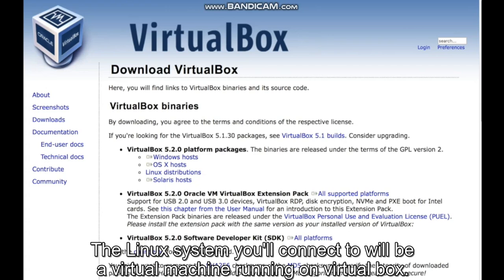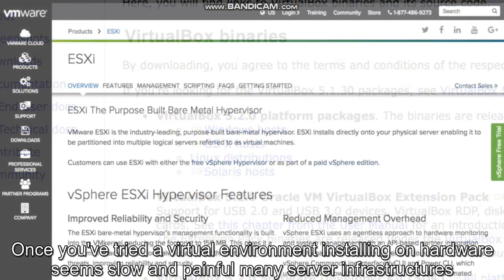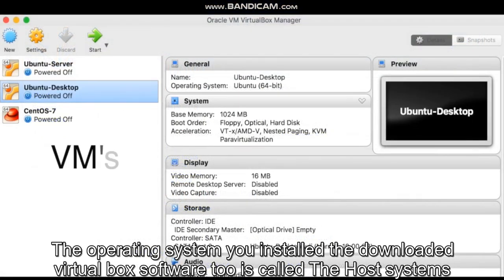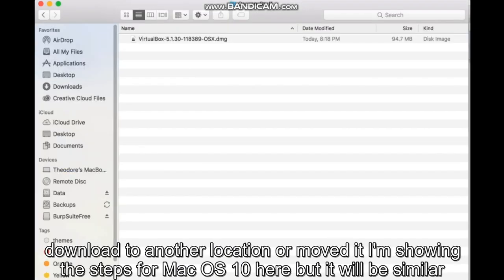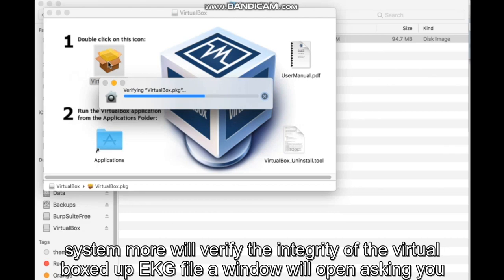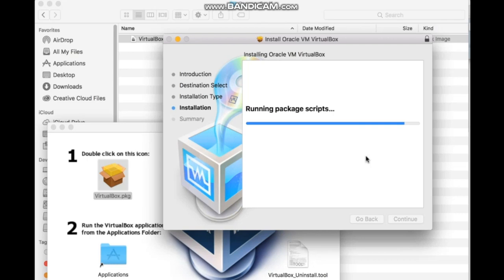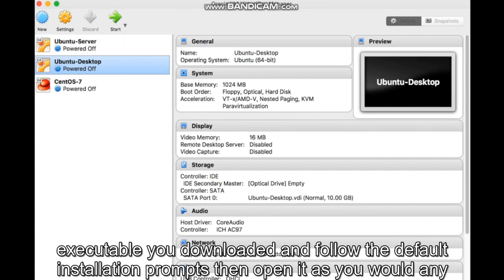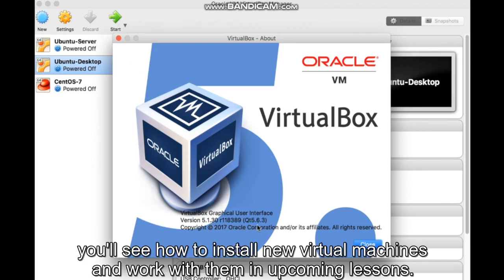VirtualBox Installation || VirtualBox on Windows#virtualbox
VirtualBox Installation | Install VirtualBox on Windows 10 | Download Install || virtualbox UBUNTU. Learn How to Install VirtualBox on Windows 10/11. Installing VirtualBox on Windows 10/11 is very simple. Oracle VM VirtualBox.
VirtualBox may be installed on Microsoft Windows, macOS, Linux etc...